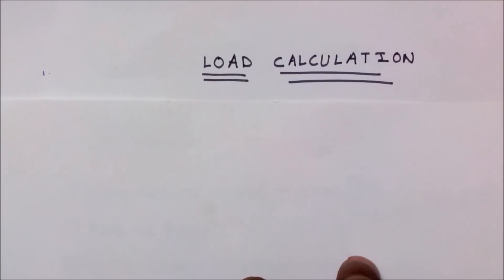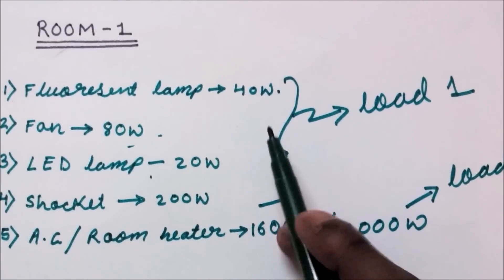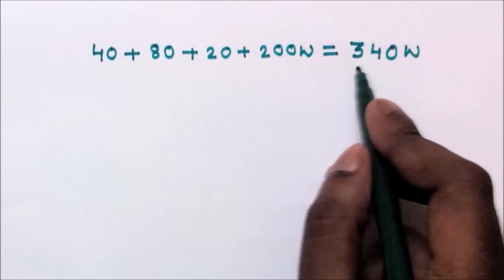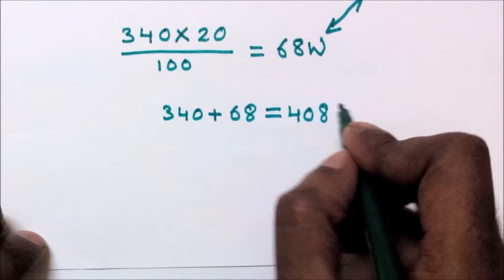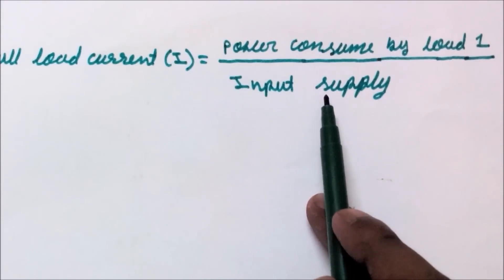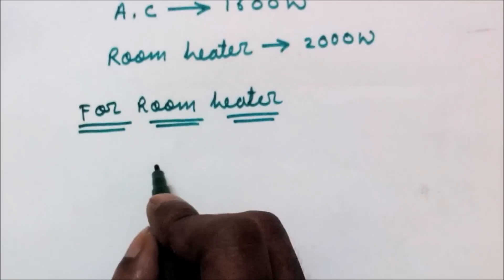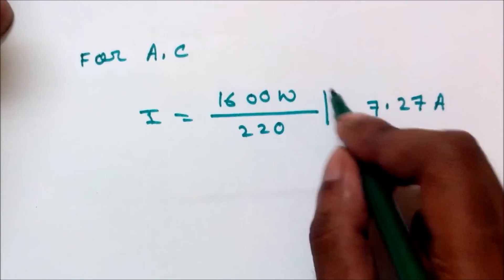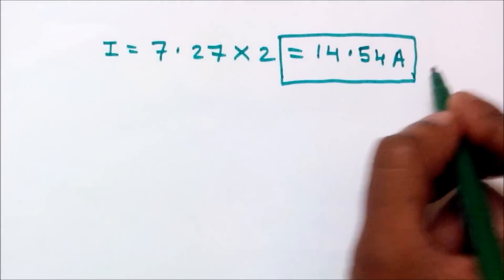electrical load calculation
explained how to calculate electrical load in house